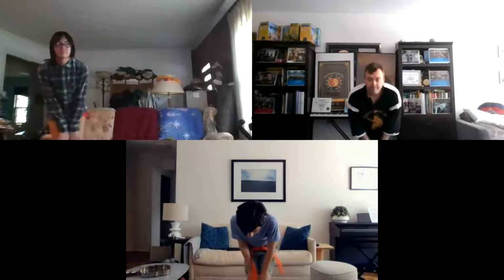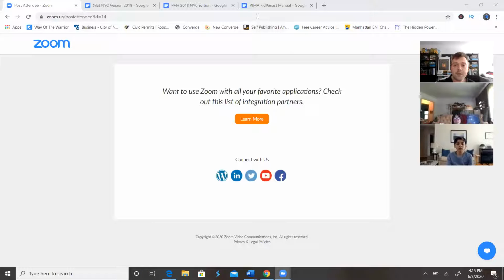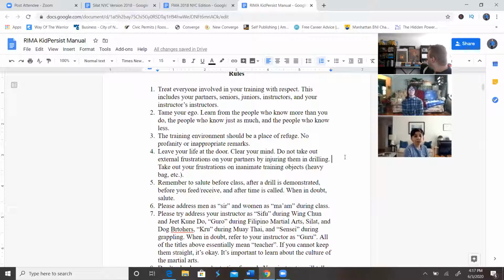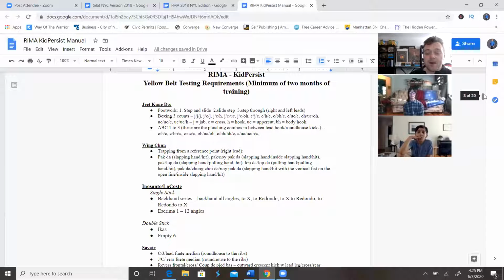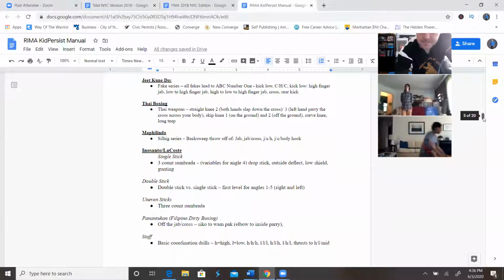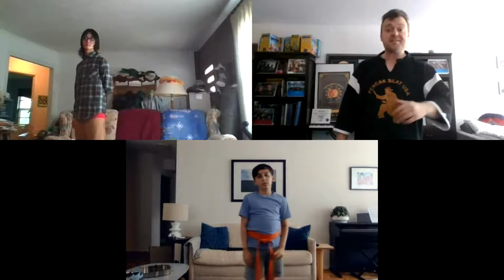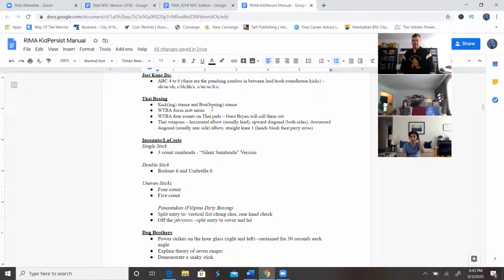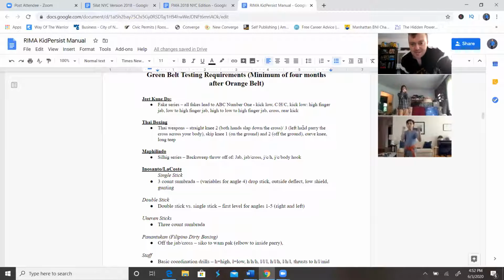Dr. Bryan Stoops KidPersist Class, June 3rd, 2020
KidPersist is the youth martial arts program created by Dr. Bryan Stoops. The program was designed to help young people learn to finish what they start through martial arts. The program has curriculum from Jeet Kune Do, Filipino Martial Arts, Silat, Wing Chun, Thai Boxing Savate, Grappling, and Dog Brothers Martial Arts.